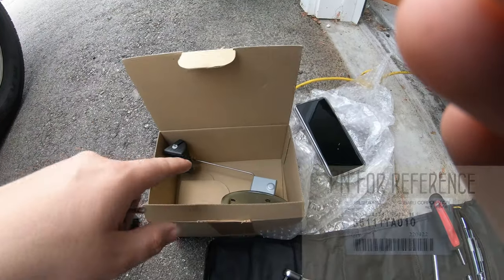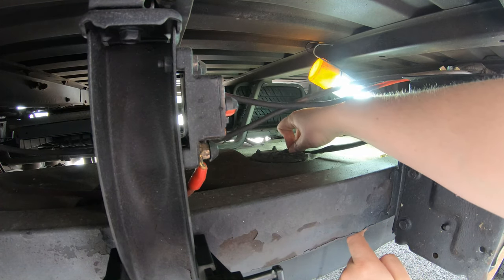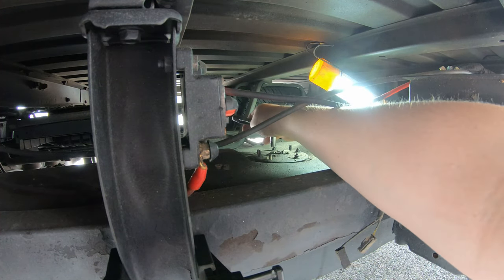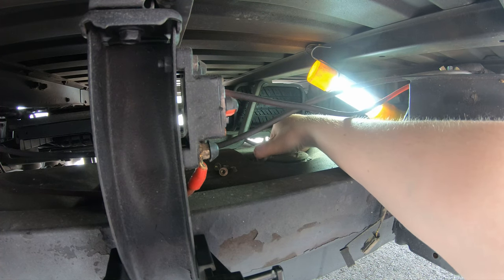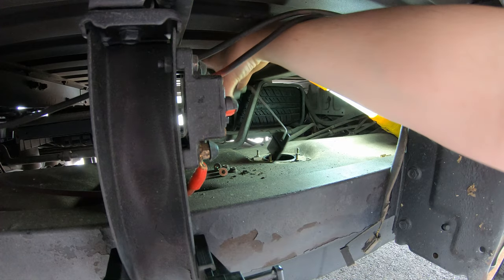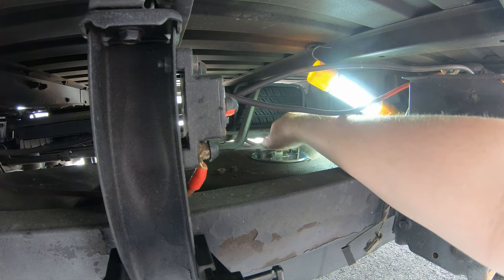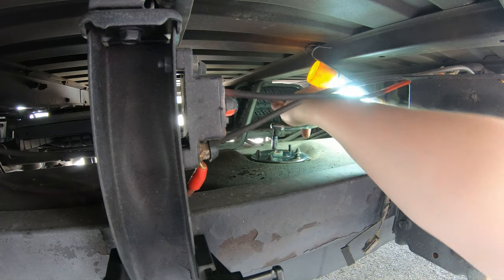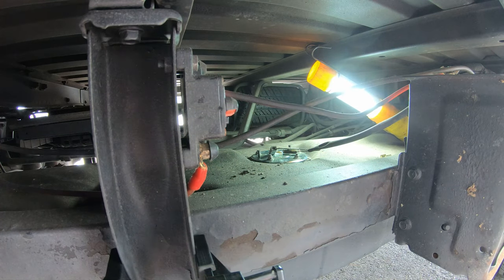Sambar Fuel Meter/Fuel Sender Replacement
Replaced the "fuel meter" in my sambar today as after removal from storage it consistently read low after refueling, by a good margin too. So sure enough after turning the car on after this replacement ( probably the easiest fuel sender replacement in history on a car ) the needle went up two needle widths on the gauge.